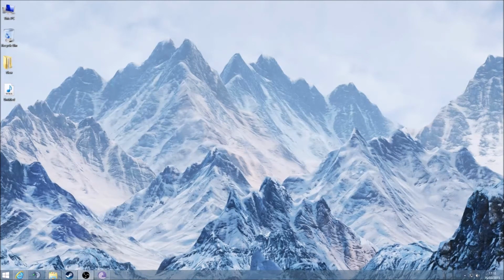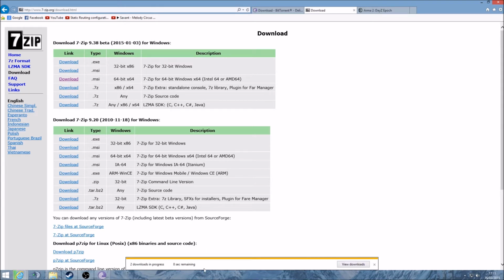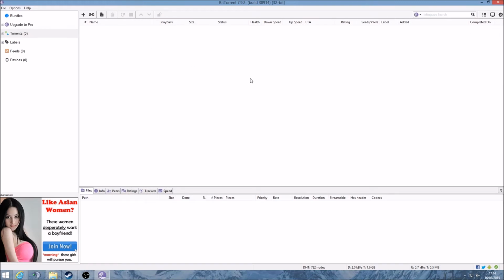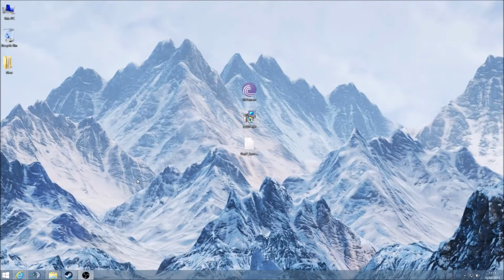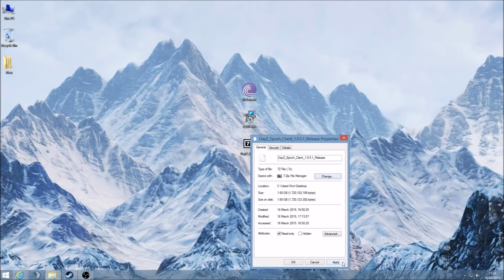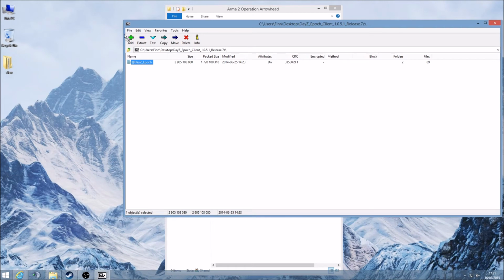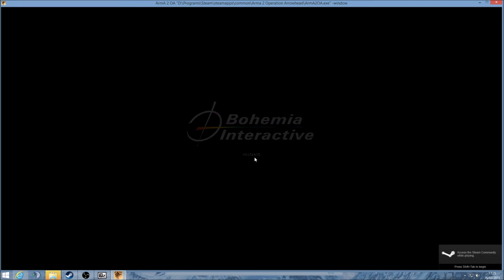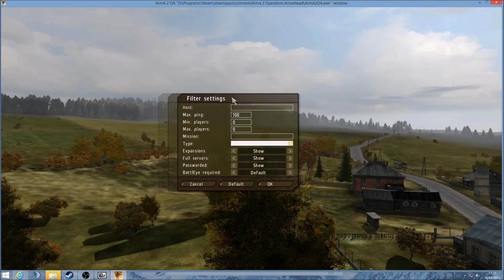Dayz Epoch Mod 1.0.6 install WITHOUT DAYZ COMMANDER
In this tutorial I will show you how to install dayz epoch 1.0.5.1

Skype: xMicroNinjax
Add me on skype if you need help or you have any other errors which you cannot solve